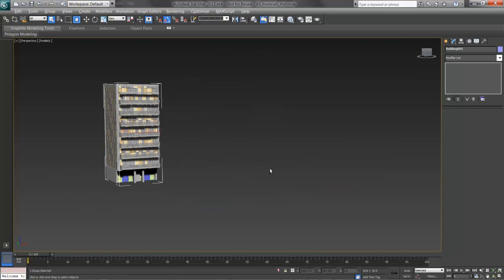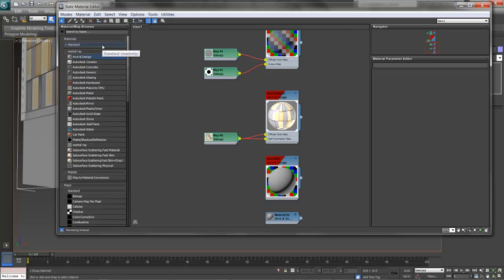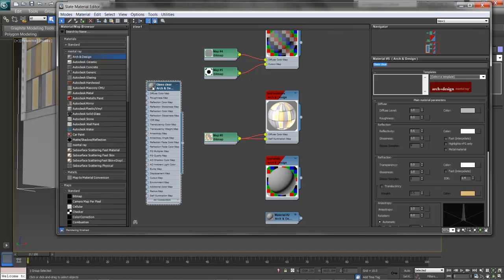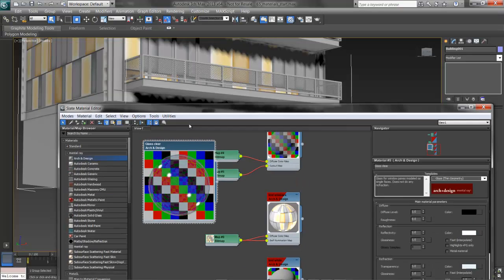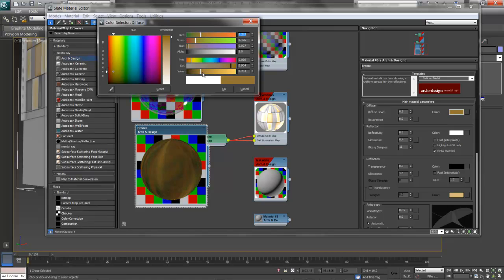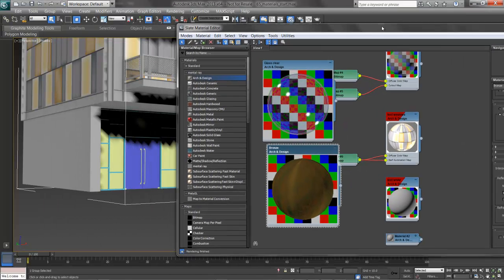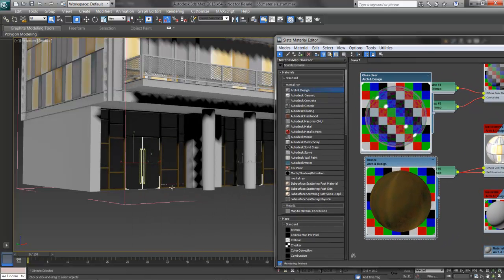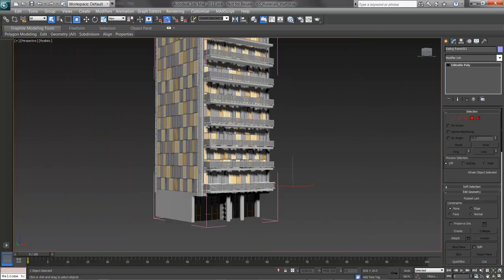3D Composition: City part 7 - Creating & Applying Materials